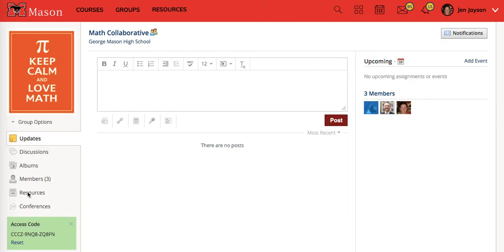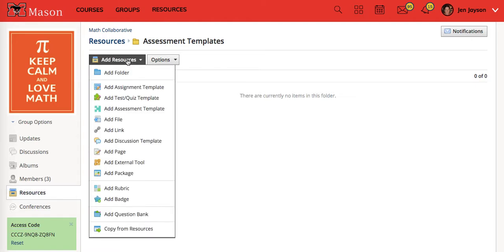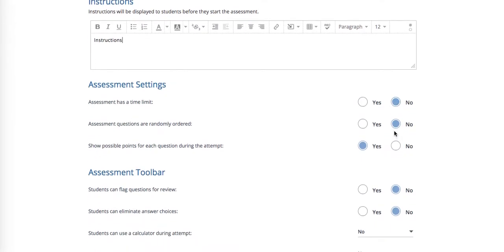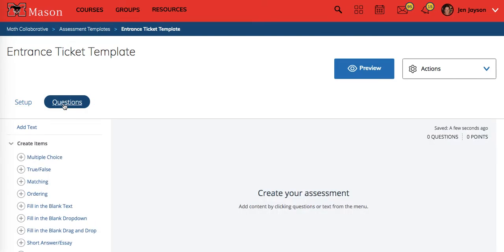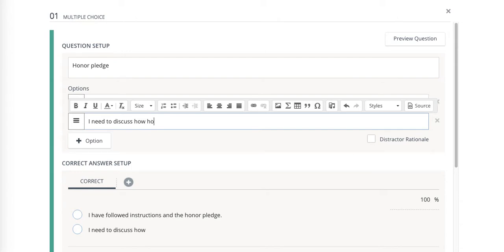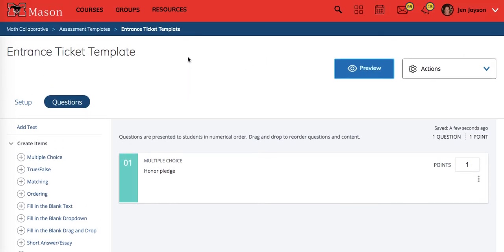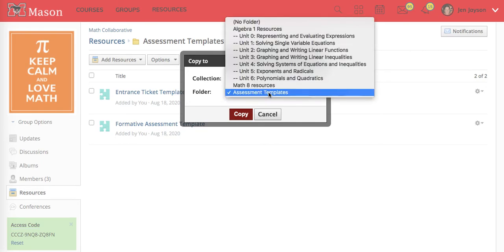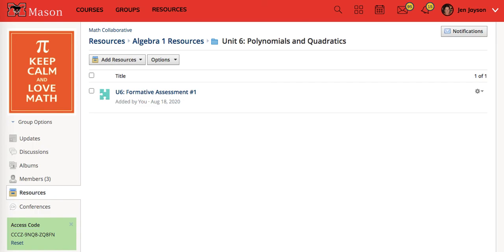Creating Assessment Templates in Schoology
Brief tutorial on how to create Schoology Assessment templates in order to save time and energy!